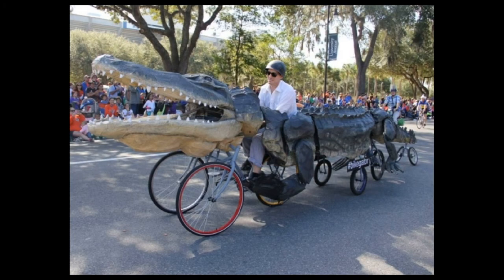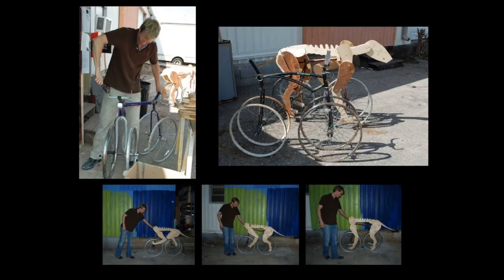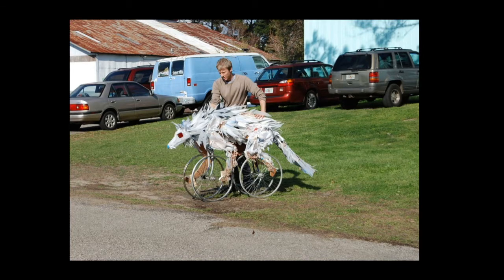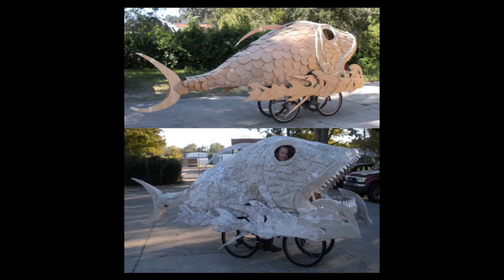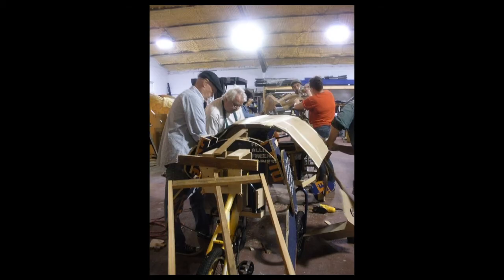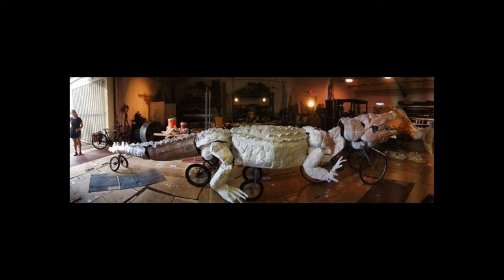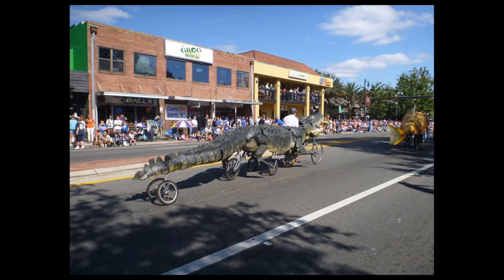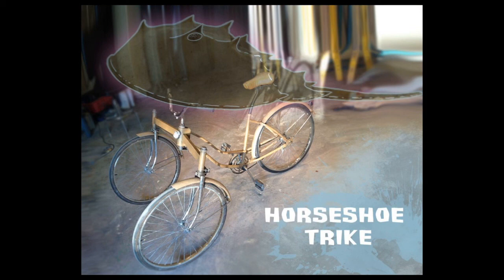Bike Powered Kinetic Sculpture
Sculptors  Raymond Rawls  and  Lorraine Duerden  explore the potential for using abandoned, recycled bicycles as the foundation to create large-scale ambulatory kinetic sculpture. Here they speak about the creation process of these animal-themed rideable sculptures, and the community parades where they put them on display.

From PechaKucha Night Gainesville, FL Vol. 10